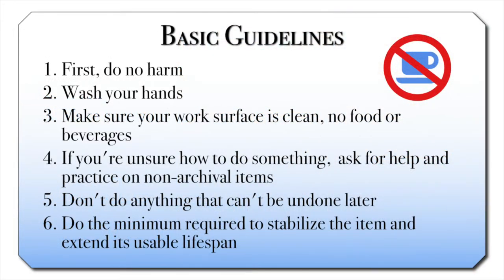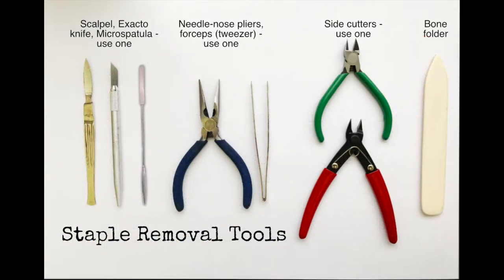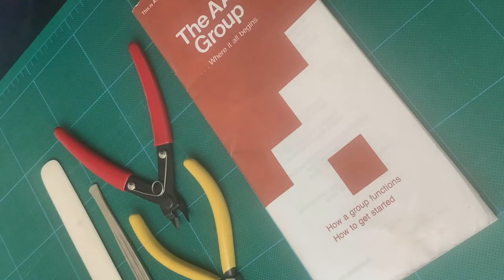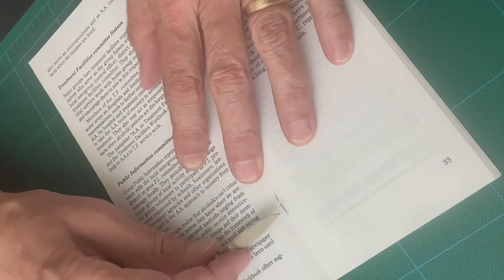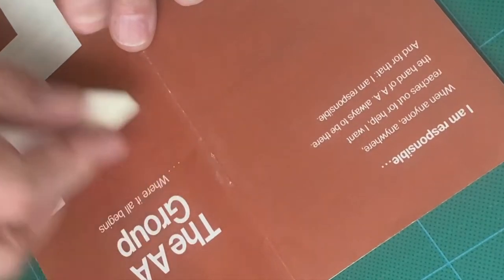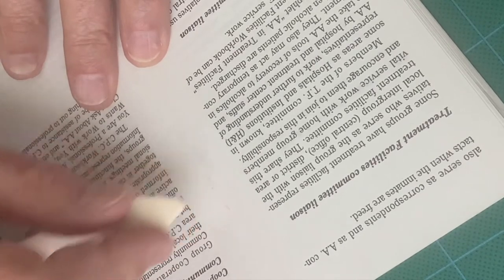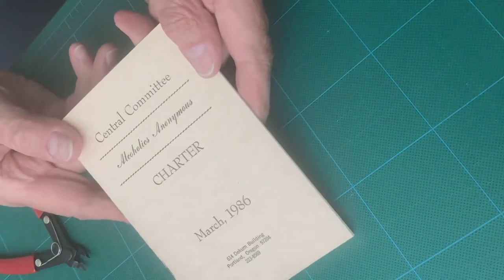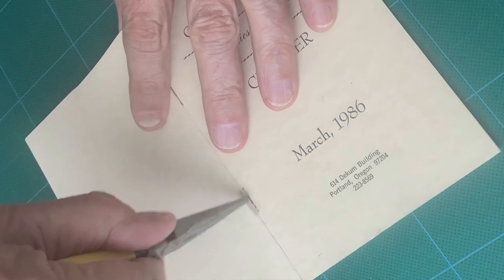NAAAW Staple Removal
Instructional video on removal of staples from documents and pamphlets.